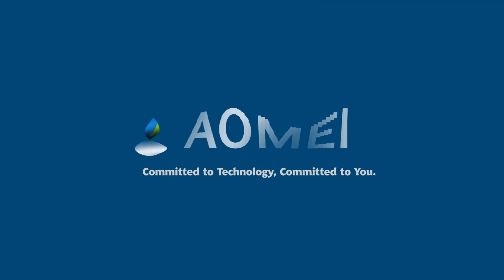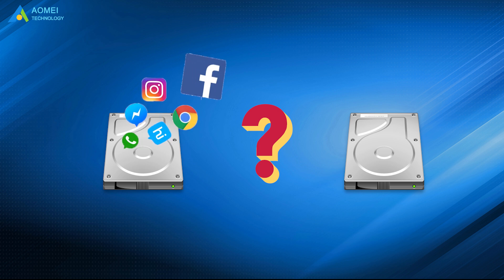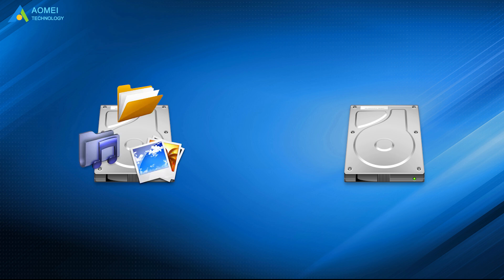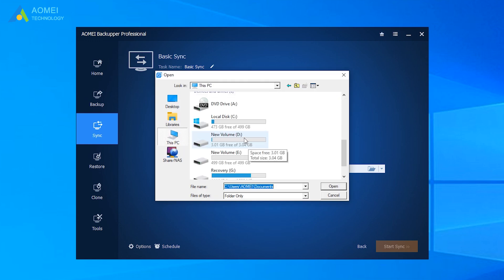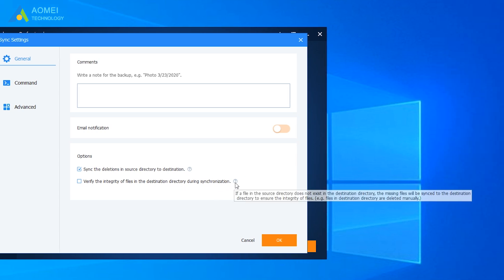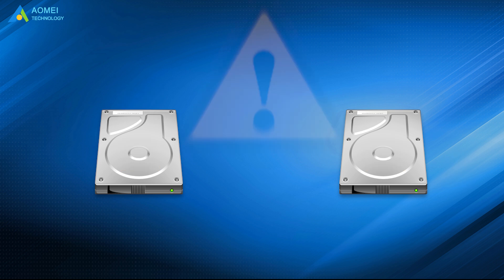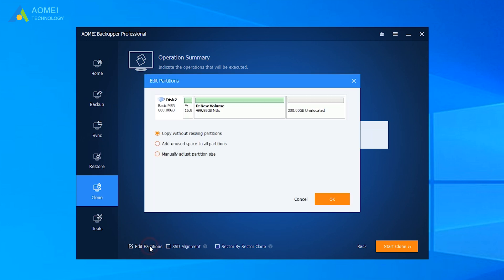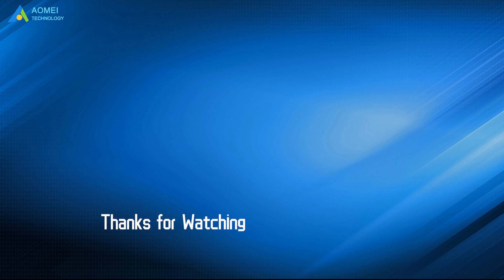[Top 2 Ways] Transfer Data from One Hard Drive to Another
In this video, you will learn how to transfer the data to other disks in 2 ways.

✅ 【Copy Data From One Hard Drive to Another】
⏰ 0:00 Start
⏰ 01:45​​​​ Transferring Data by File Syncing
⏰ 04:17​​​ Transferring Data by Disk Cloning

✅ 【Detail】
Transferring Data by File Syncing
1. Click AOMEI Backupper, and come to its homepage.
2. Click “Sync” among these features, then click “Basic Sync”, here you can name the task if you need it.
3. Next, click “Add Folder” to select the folder you want to synchronize from the source drive, here is folder A. Select another drive as the destination path to store the synced folder, here I choose K to drive as an example.
4. You can see the “Option” and “Schedule” buttons at the bottom, click “Option”, in this pop-out window you can write a comment for your sync task or enable email notification here.
5. Next, you can see two options here:
The first one is “Sync the deletions in the source directory to the destination”, this means when your files are deleted from the source directory, the duplicate files in the destination directory will also be deleted. The second one is “Verify the integrity of files in the destination directory during synchronization”, this means if a file in the source directory does not exist, the missing file will be synced to the destination directory.
6. Hit “Schedule”, and you can set the sync task to run periodically. There are five modes provided: Daily, Weekly, Monthly, Event triggers, and USB plug-in.
7. Finally, Click “Start Sync” to perform the operation.

Transferring Data by Disk Cloning
1. Run AOMEI Backupper and get to its homepage.
2. Click “Clone” on the left pane and select “Disk Clone”.
3. Select the original hard drive on your PC as the source disk and click “Next”, here is disk 1.
4. Select the destination drive you want to clone to and click “Next”, here is disk 2.
This pop-up window will warn you to back up important data, if you are sure to do this then click “OK”.
5. Here are three options you need to notice, click “Edit Partitions”, and you can choose to resize partitions on the destination disk or not here.
The next option “SSD Alignment”, will improve the reading and writing speed of the SSD. Use this option if the destination disk is an SSD.
The third one is “Sector By Sector Clone”, it will clone every sector on the source disk no matter whether it is used or not, and it requires the destination disk to be equal to or larger than the source disk.
6. At last, click “Start Clone”, after a while, you will have two same drives.